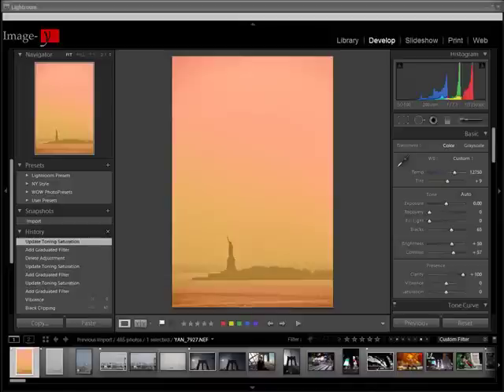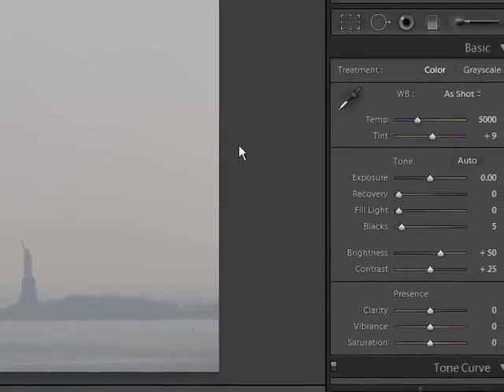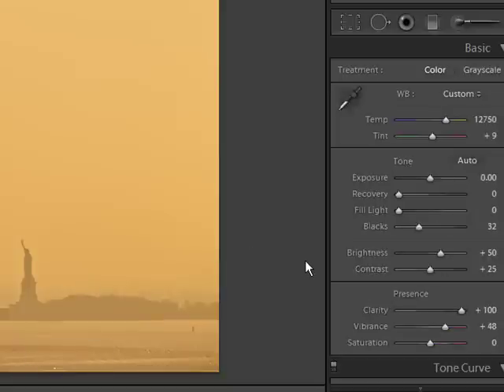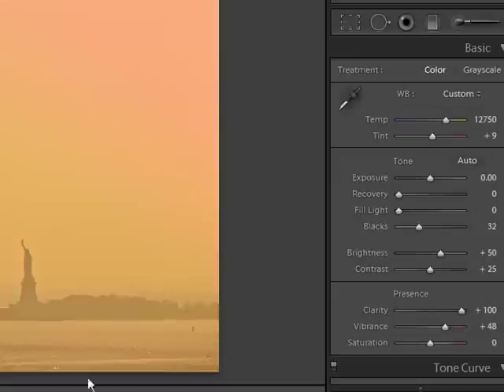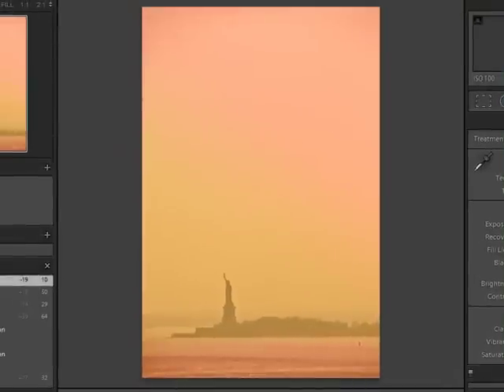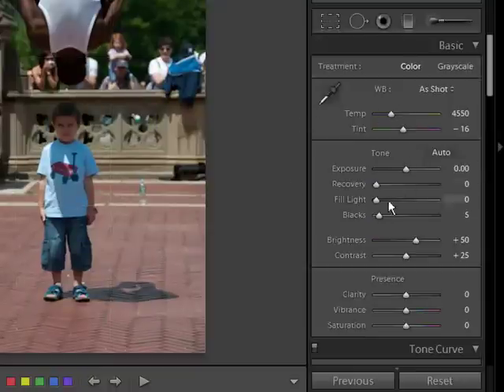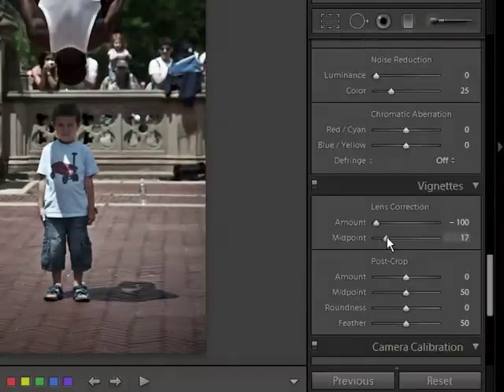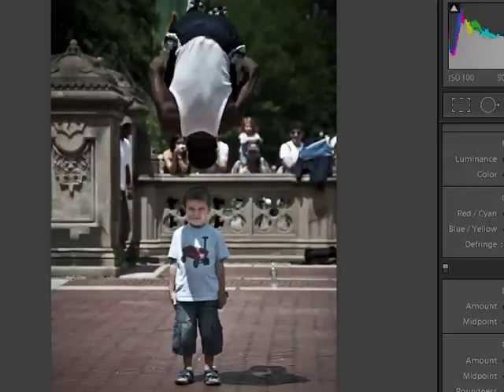Before and After Photos from NYC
Yanik's Photo School shows you how Yanik post processed 2 of his images from NYC using Lightroom.